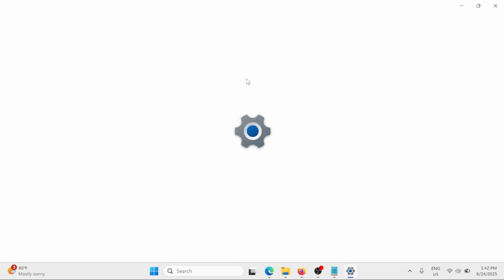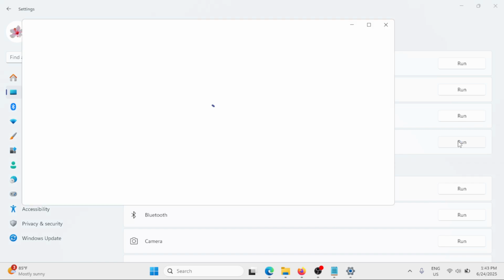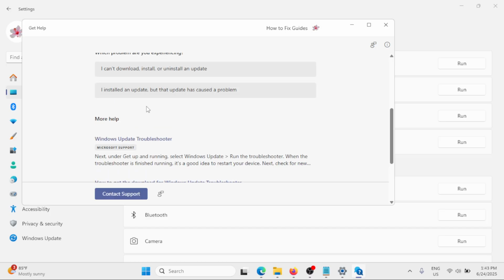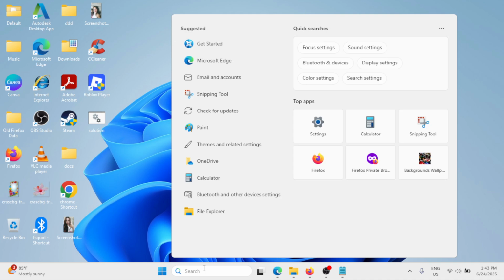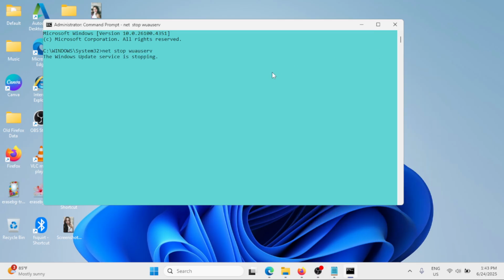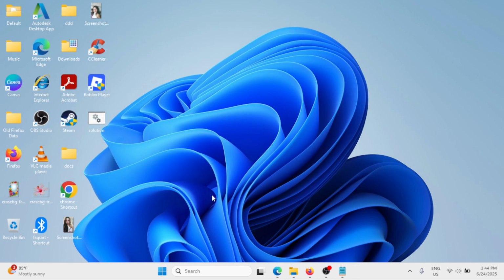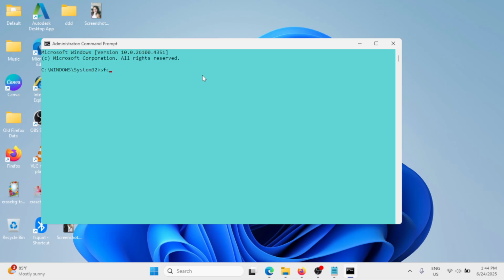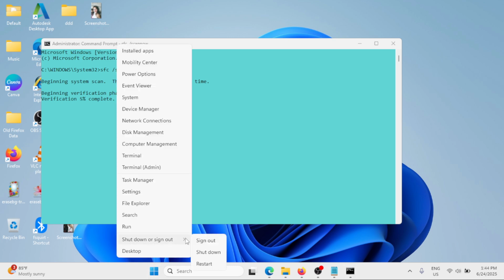How To FIX "Windows Update Error 0x80244010"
In this video, we show you how to fix the "Windows Update Error 0x80244010," which often occurs due to communication issues with Windows Update servers or corrupted update components. The tutorial includes step-by-step methods such as running the Windows Update Troubleshooter, resetting the update components, and ensuring your network connection is stable. These solutions are easy to follow and effective for most users.